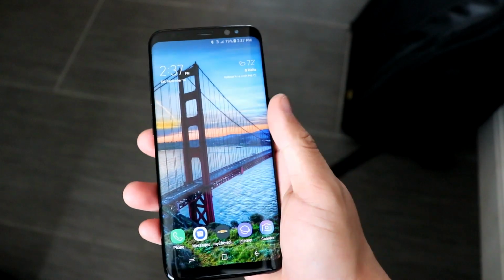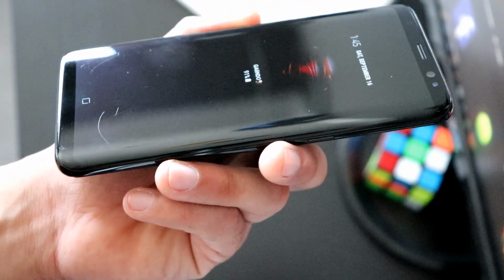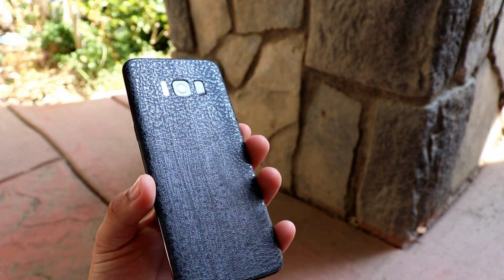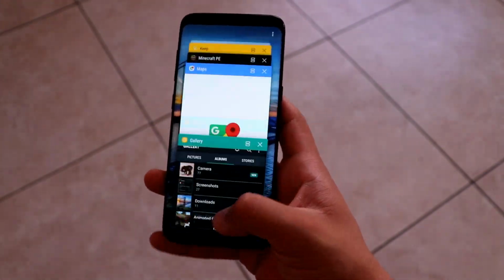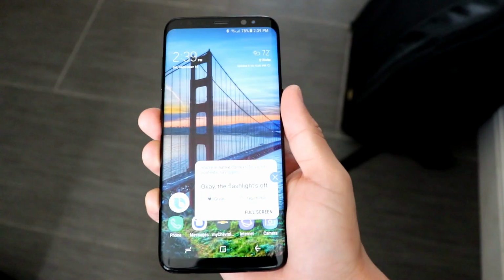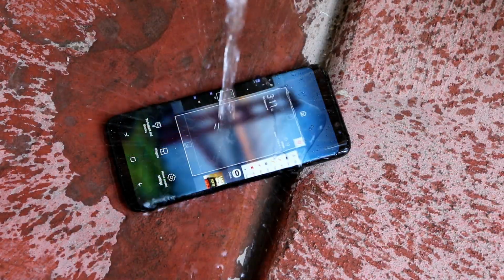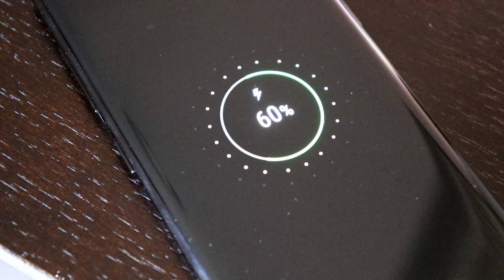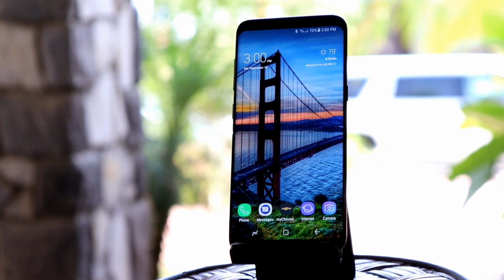GALAXY S8 LONG-TERM REVIEW: STILL WORTH IT?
Check out this Long-term review on the Galaxy S8! I will go over my experience with this device after almost using it for 5 months. Working on a review for the Note 8 as well.
   _JayReviewsTech